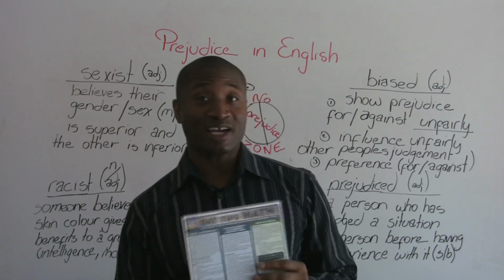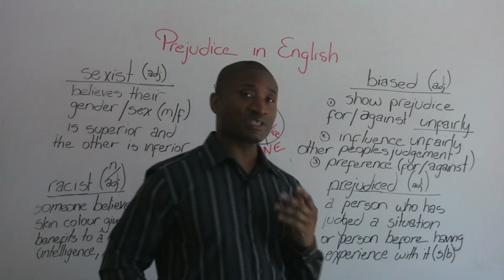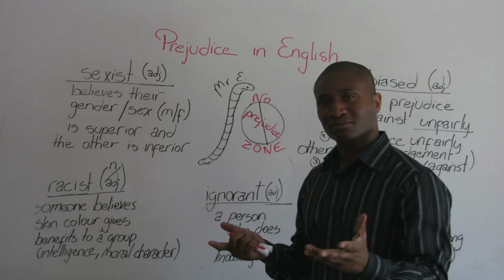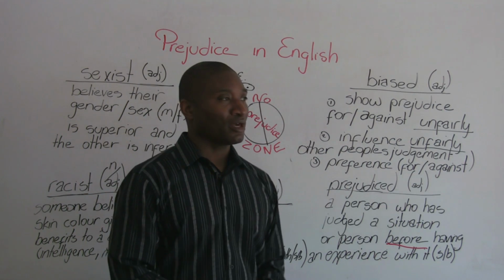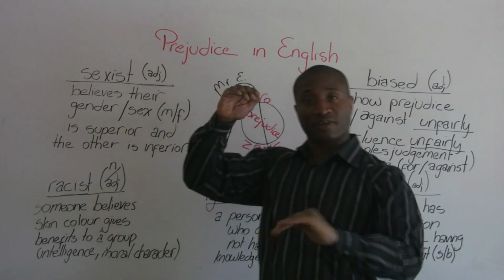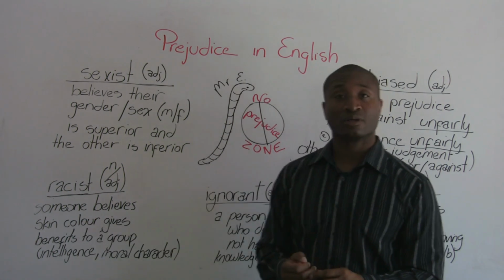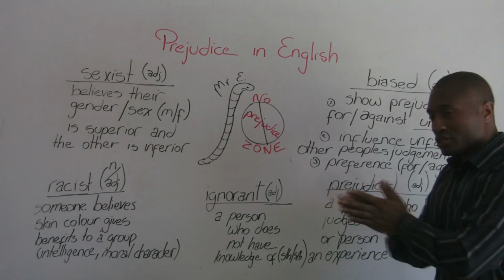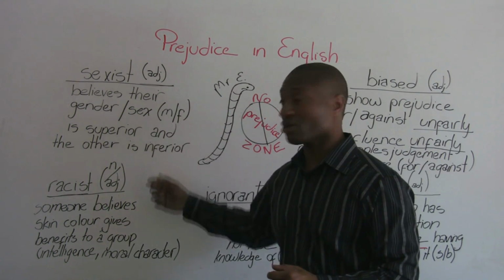Advanced English Vocabulary - racist, sexist, biased, ignorant, prejudice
Learn English vocabulary to talk about people who are prejudiced. I explain the following words: generalization, preference, bias, correlation, prejudice, sexist, racist, fallible, ignorant. Then, test your understanding with the quiz